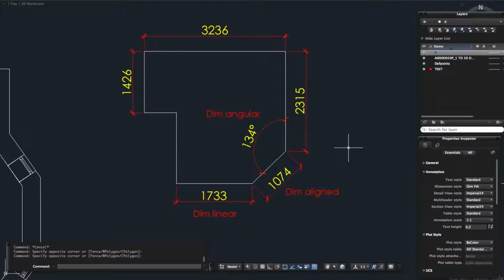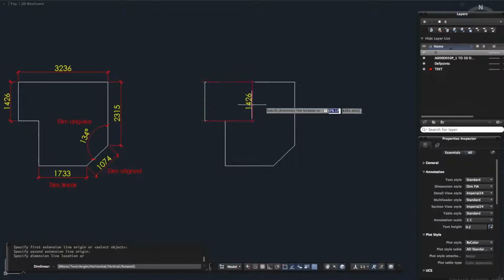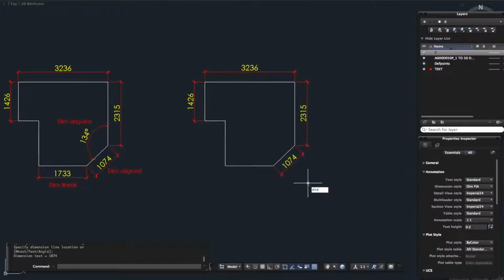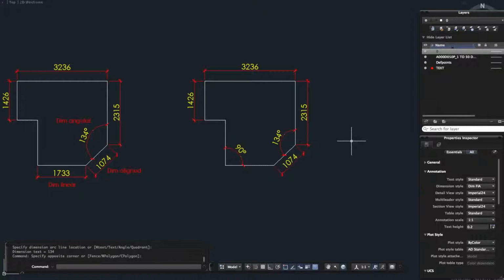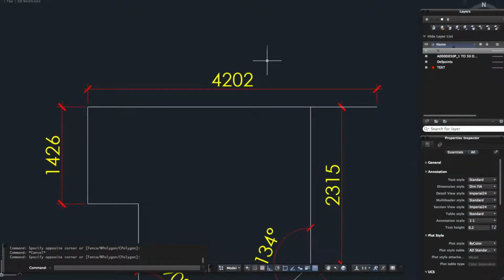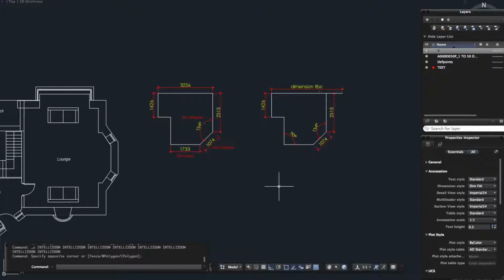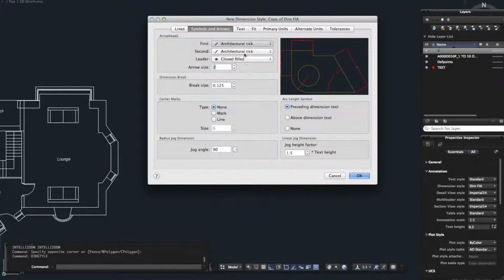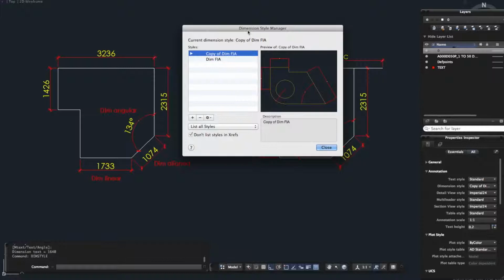Quick Cad Tips | Dimensions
In this short video I explain how to work with dimensions in AutoCAD, and how to use dimension styles to make your work faster and easier.